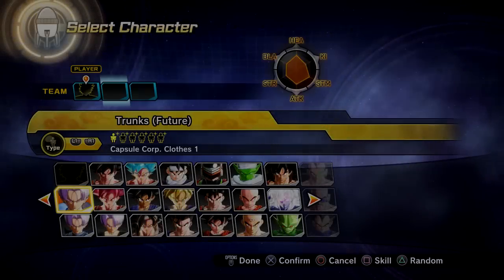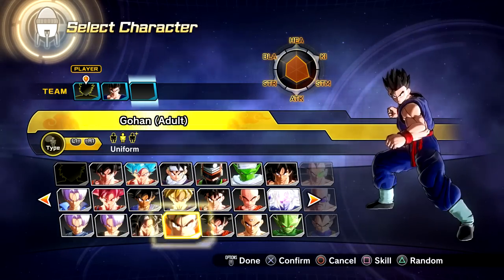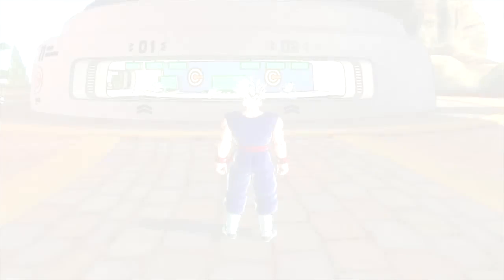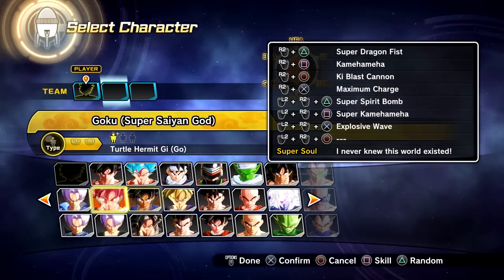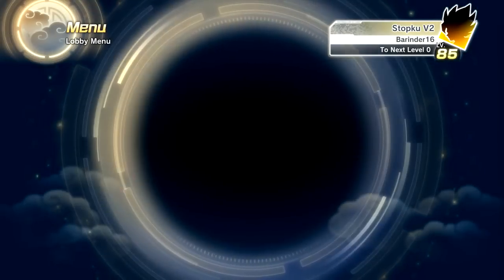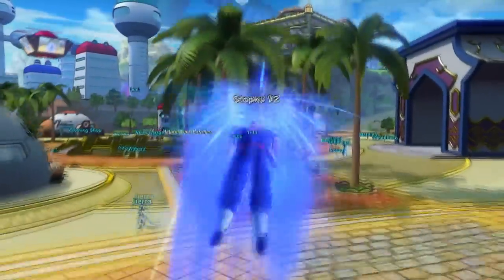Best Way To Level Up Your Mentor Bar l Dragon Ball Xenoverse 2